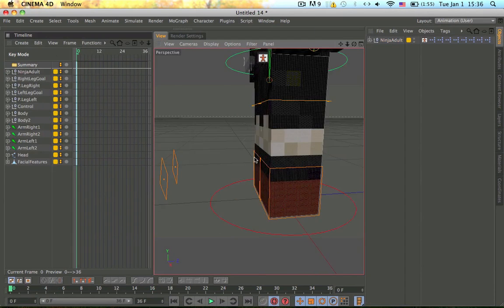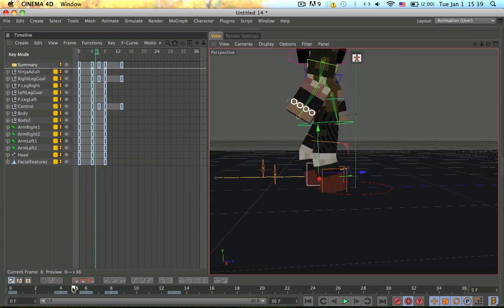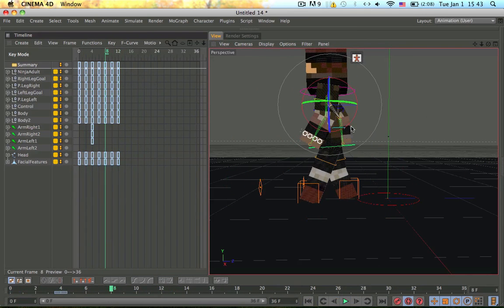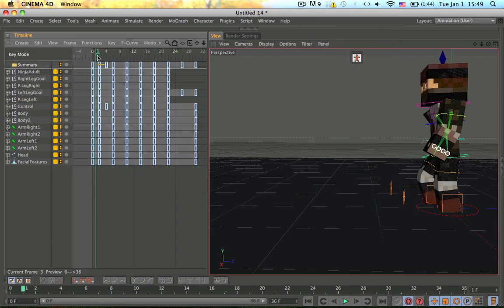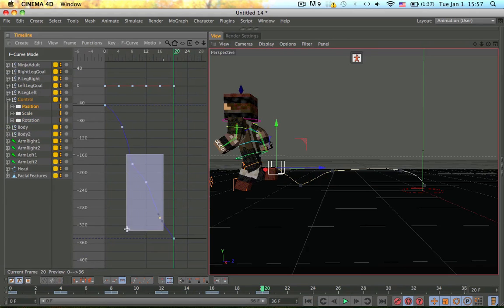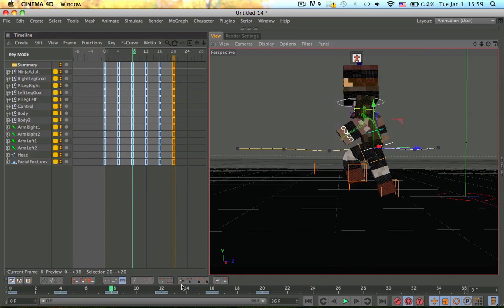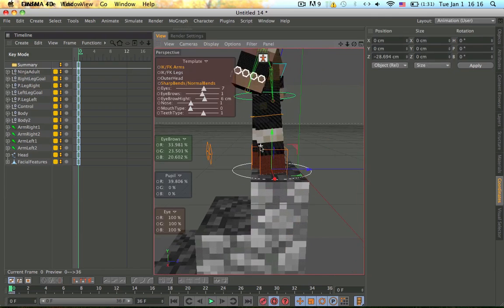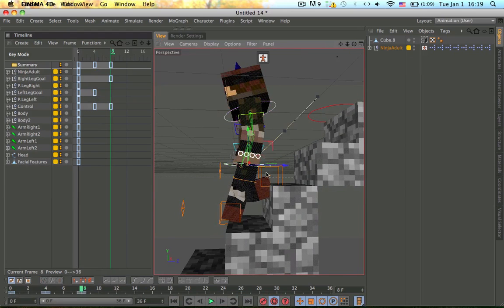Animating Cycles tutorial (time lapse)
These technics can be used In any software. ThIs vIdeo had 3 dIslIkes what happend to them? lol